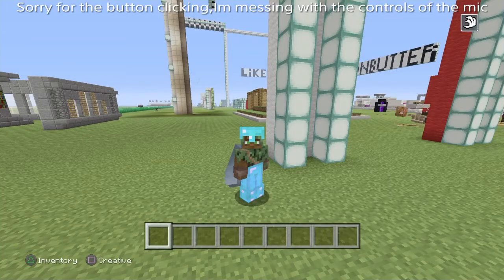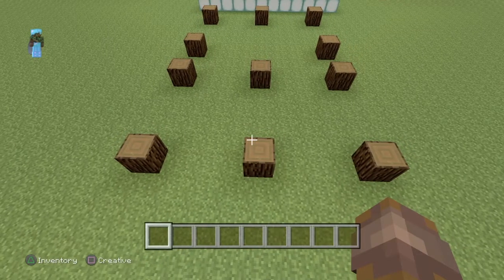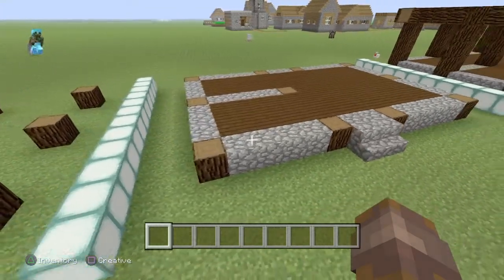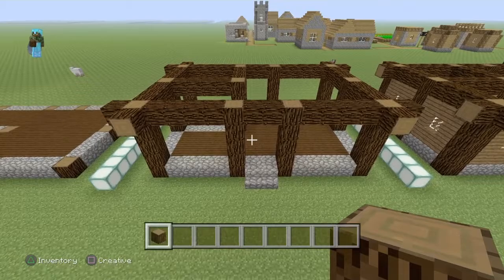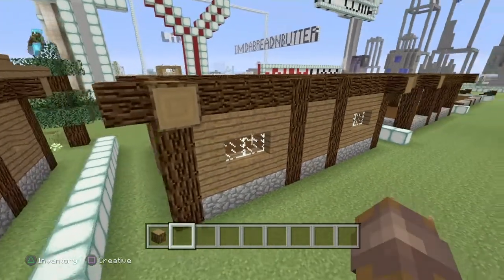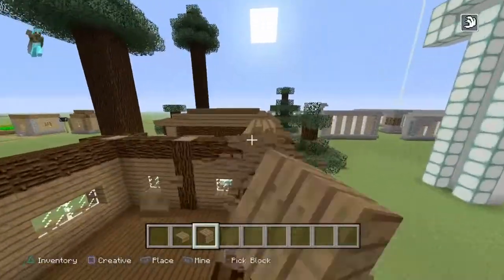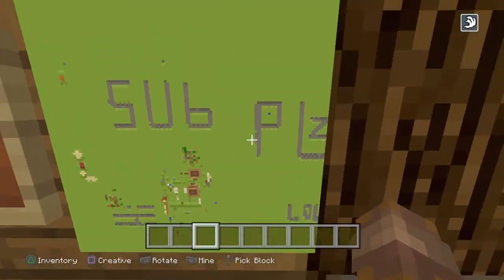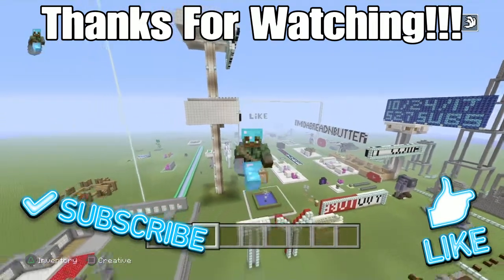How To Build A Cool Starter Spruce Cabin!!!|Step By Step|Minecraft